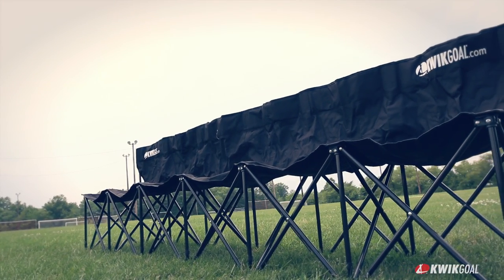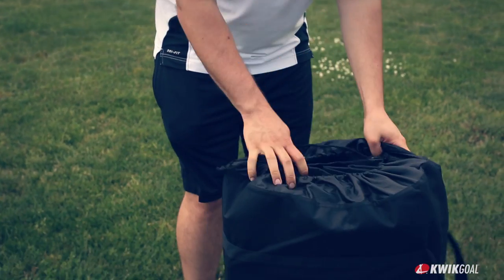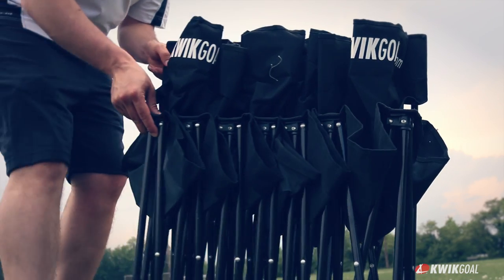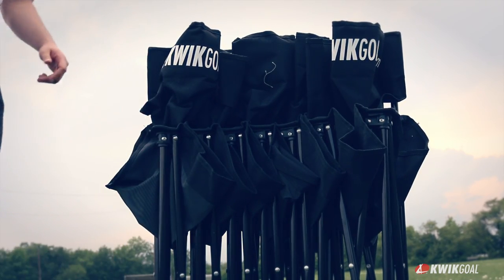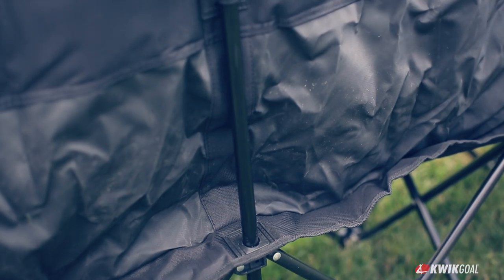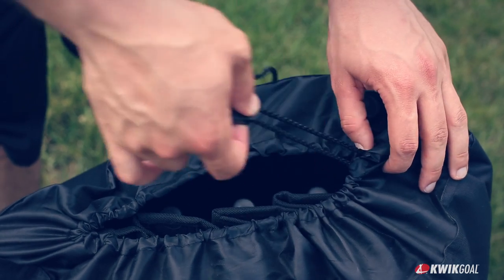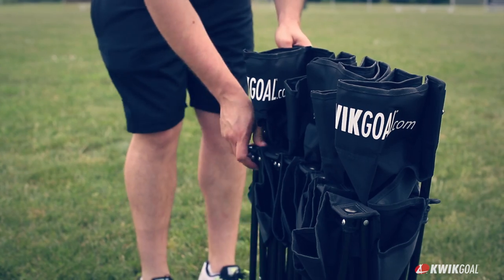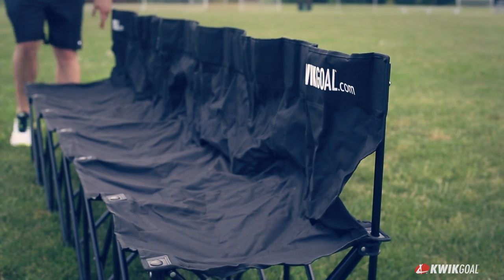Kwik Bench from Kwik Goal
The Kwik Bench from Kwik Goal is a 6 Seat pop-up style bench that can be easily transported to and from the field. The 6 Seat Kwik Bench features connected nylon seats with a collapsible steel frame.

With 18 inch seats and 16 inch high seat backs at 26 total pounds the Kwik Bench is the perfect solution for portable seating. The Kwik Bench is well suited for tournaments and anywhere temporary team seating is needed.

Its vertical support poles provide added stability against tip over. Available in black, blue, and red; each Kwik bench comes with a carry bag